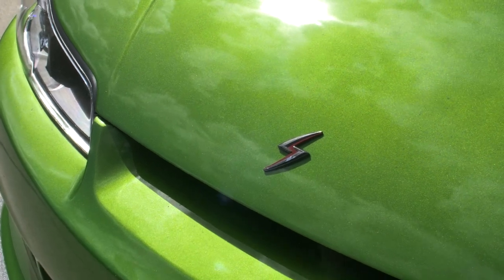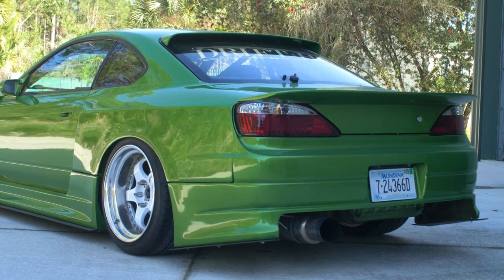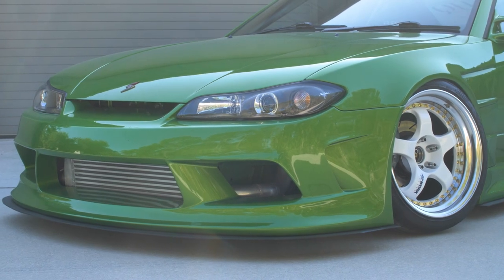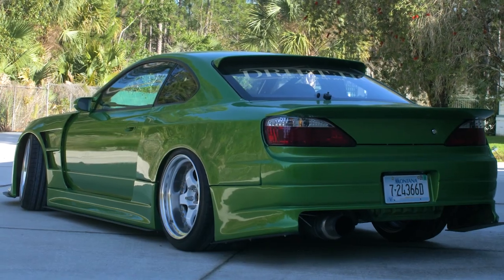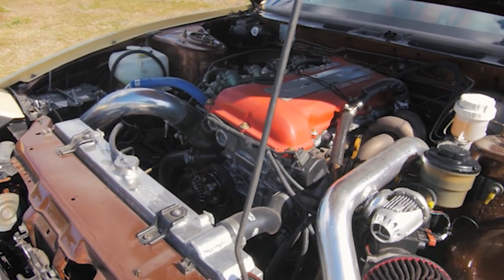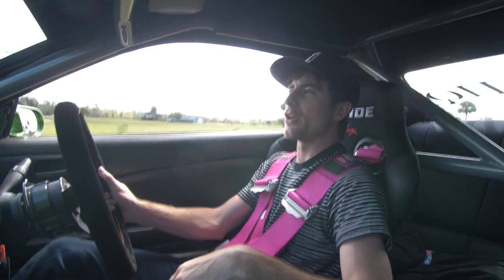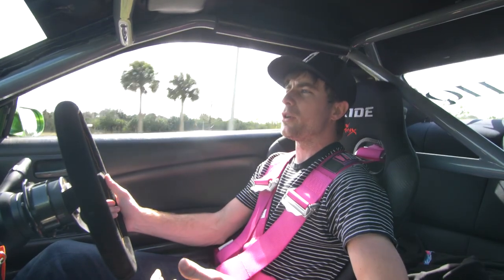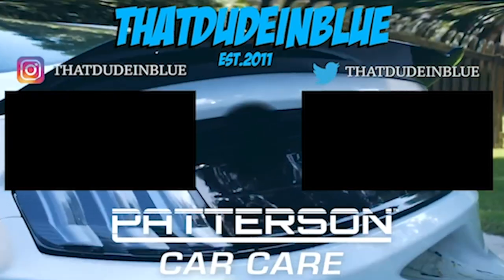Adam LZ's Silvia S15 is Insane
The Nissan Silvia S15 in the United States is one of their forbidden fruits. With so many many cool Nissans we missed out on, it's fantastic to see so many finally coming to the states. Adam LZ originally bought this to be a semi-nice drift car, but the paint job came out shockingly gorgeous. After that all bets were off, and it become one of the finest examples of the cars in the US. This SR20 powered beast makes over 400HP, is set up with drift alignment, hydro ebrake, work wheels, and so much more. So let's take this for a rip and see what it's made of!